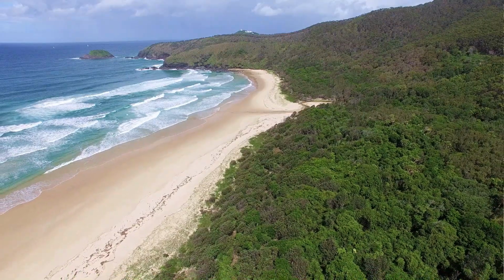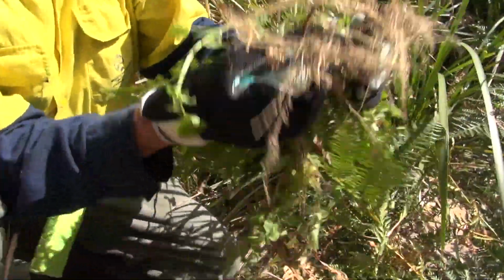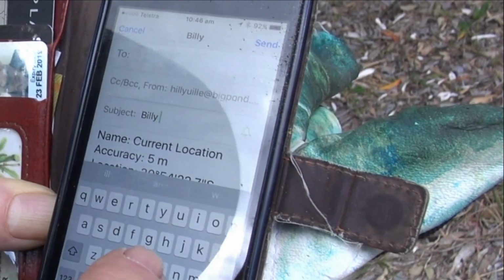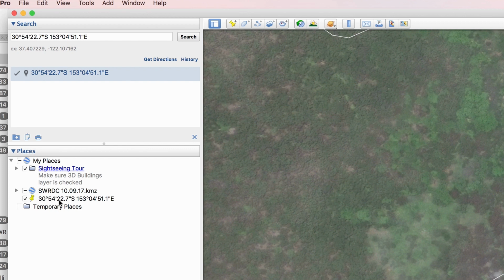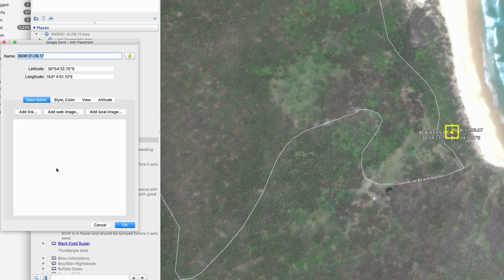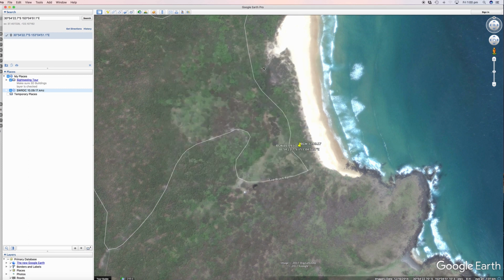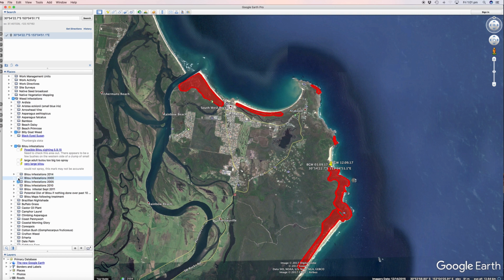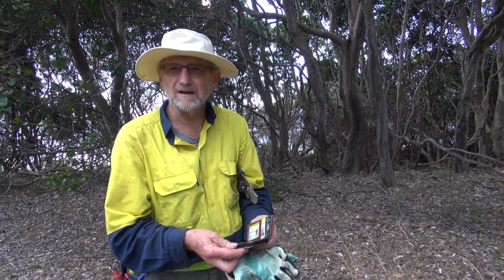HIGH TECH BUSH-CARE - how technology can save the bush, South West Rocks Dune Care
From small infestations of Billy goat weed to critical environmental threats like Bitou, readily available high technology is being successfully applied to some of Australia's most severe weed threats. This marvelous success story has national implications.